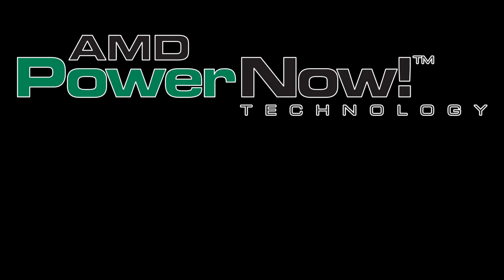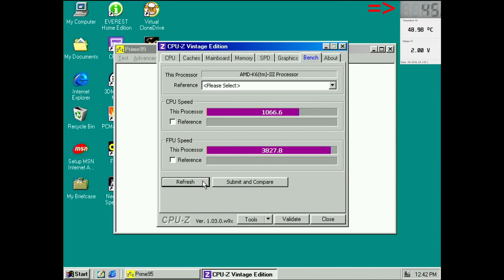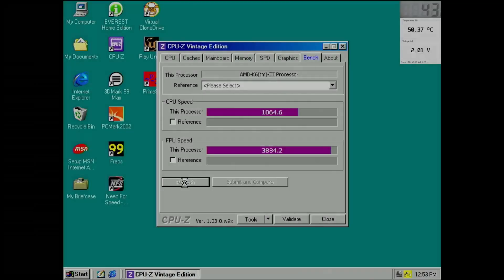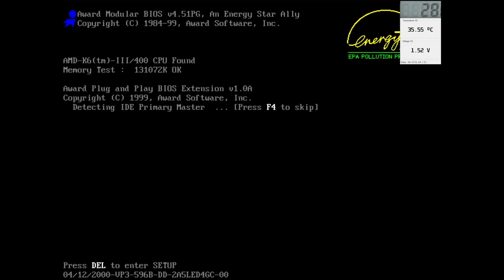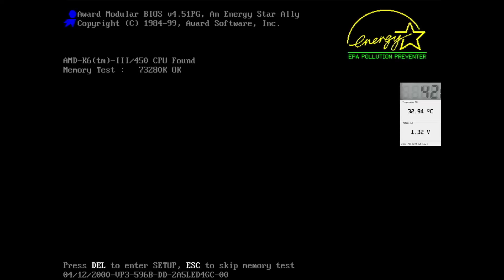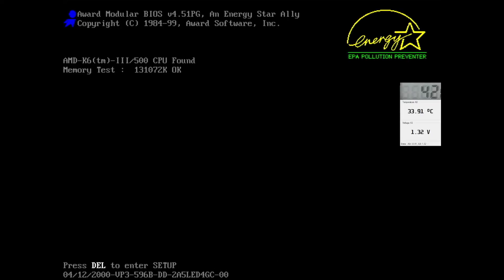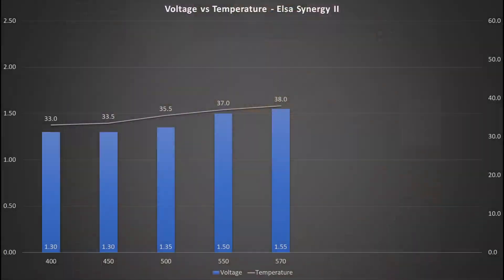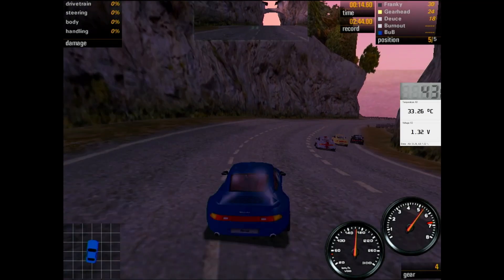Undervolted AMD K6-III+: 400 to 600 MHz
In this video, we are going to reduce the voltage of the modified AMD K6-2+ to just enough to be stable.
There will be a minimum voltage for frequencies from 400 up to 600 MHz.
Join me in this journey to finally know how low AMD's mobile CPUs could be undervolted!